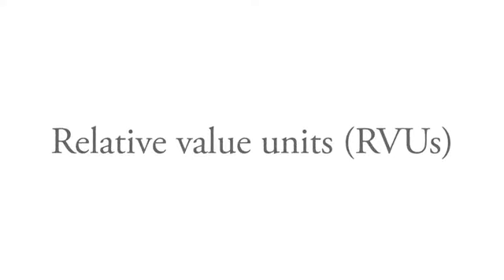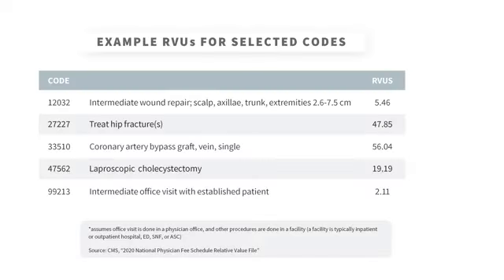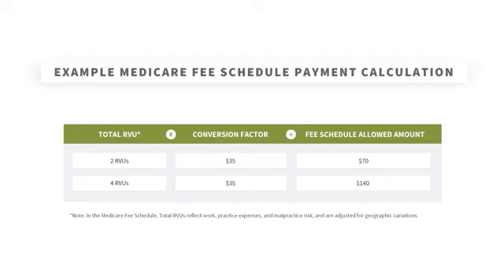17 The Medicare Fee Schedule